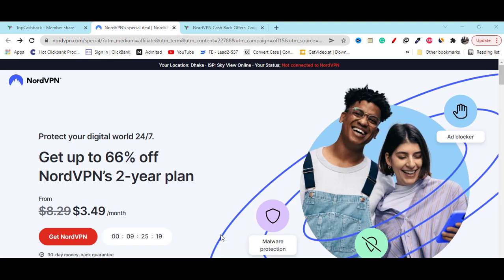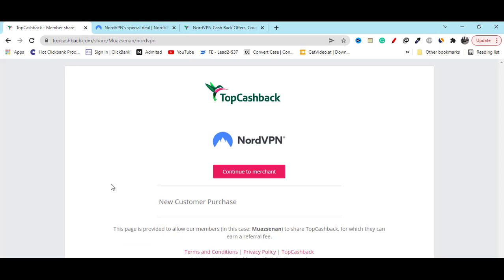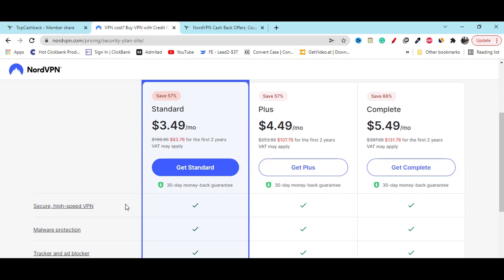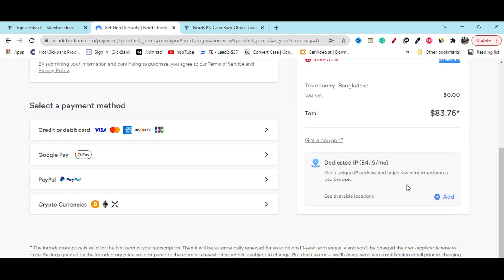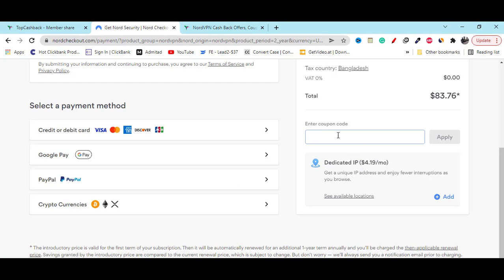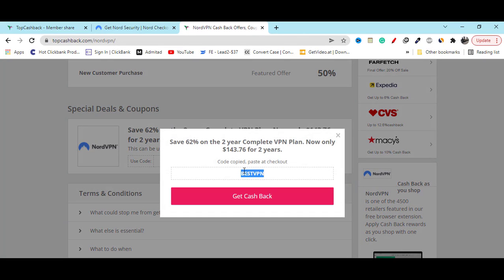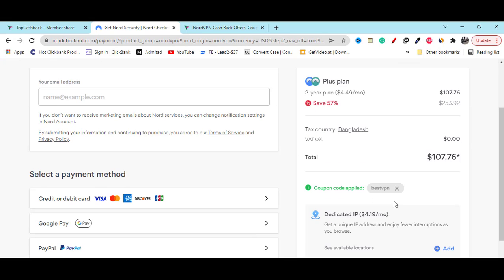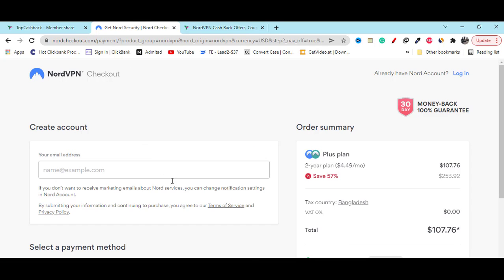NordVPN Coupon Code √ NordVPN Promo 66℅ OFF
NordVPN Coupon Code NordVPN Promo 66% OFF
Coupon:

Save 62% on the 2 year Complete VPN Plan. Now only $143.76 for 2 years.
Coupon: BESTVPN

thanks...